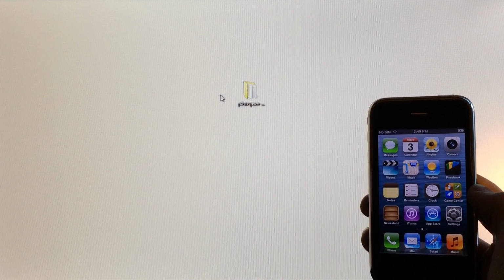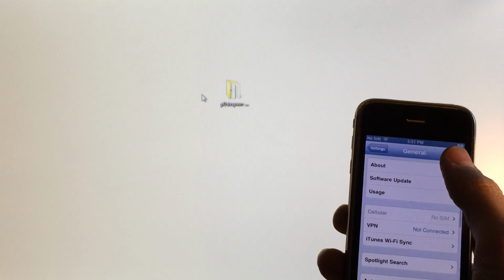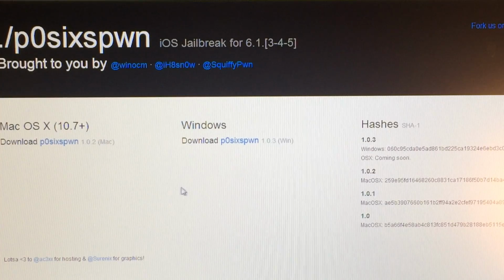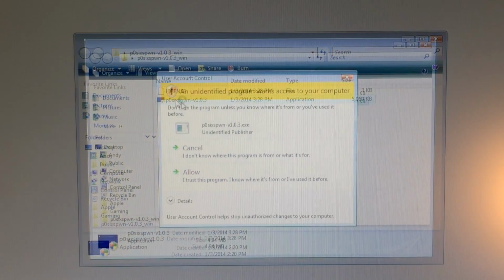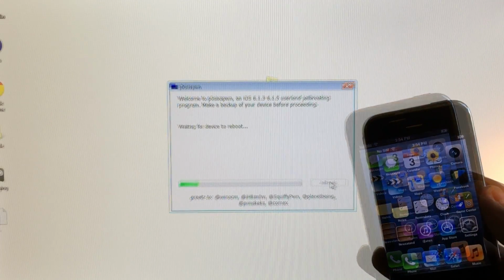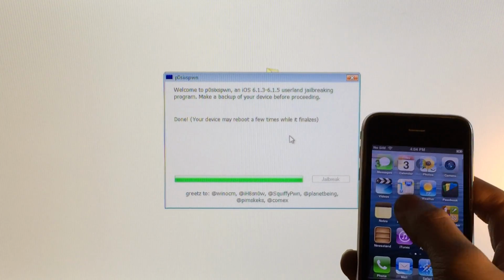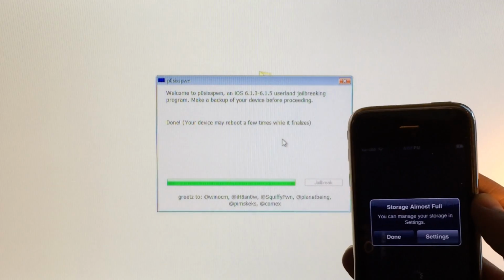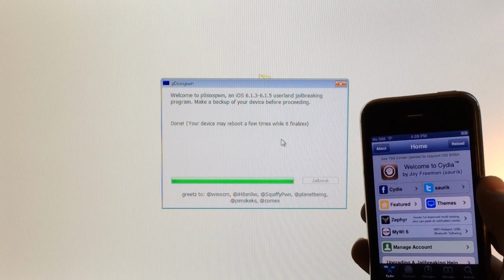iOS 6.1.6, 6.1.5, 6.1.4, and 6.1.3 Untethered Jailbreak for All iDevices - Windows and Mac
IMPORTANT PLEASE READ:
1. Before you jailbreak your device, please backup your device (using iTunes or iCloud,) just in case something goes wrong with the jailbreak process. There shouldn't be any issues, but it's always good to be safe.

2. Before you follow this video please disable your Passcode and Find My iPhone, iPod touch, or iPad, if you have them enabled. You can disable your passcode in Settings/General/Passcode. To disable Find My iPhone, iPod touch, or iPad go into Settings/iCloud and disable it.

3. This jailbreak functions best if you updated/restored your device to the version that your device is currently on using iTunes on your computer, not in Settings/General/Software Update on your device (over-the-air). If you try to jailbreak your device and you updated it to the version that it is currently on over-the-air, you may experience a "boot-loop" (getting stuck at the Apple logo) mid-jailbreak. Because of this, if you updated your device to the iOS version that it is currently on over-the-air and want to jailbreak, I would tell you to backup your device and restore to iOS 6.1.X in iTunes. However, for most devices, this is no longer possible because iOS 6.1.X versions are no longer the latest versions of iOS for most devices. However, if you have an iPod touch 4th gen or iPhone 3GS on iOS 6.1.X there is another way to jailbreak your device, that allows you to jailbreak iOS 6.1.6, 6.1.5, and 6.1.3 Untethered even if you updated your device to the version that your device is currently on over-the-air. Here is the video

However, if you have a device other than the iPod touch 4th gen or iPhone 3GS, and you updated to the iOS version that your device is currently on over-the-air, and want to jailbreak, follow these steps:

- Backup your device using iTunes or iCloud (as mentioned earlier)

-Follow this video. The process may take longer on an over-the-air updated device, so just be patient. If you complete this video without getting stuck in a boot-loop, you have successfully jailbroken. If you experience the boot-loop issue due to your over-the-air update, you will unfortunately have to restore your device to the latest version of iOS. To do this, ensure you have iTunes installed on the computer you're using, and connect your device to the computer with iTunes open. Then hold the home and power buttons on your device for 10 seconds, then release the power button and continue to hold the home button for 15 seconds. iTunes will then detect your device and allow you to restore it.

After the restore, restore from your backup to get all of your data back. You may or may not be able to jailbreak now, it depends if the latest version of iOS is jailbreakable at the time you are reading this. However, this ensures you won't lose any data even if you experience the "boot-loop" issue. The issue won't necessarily happen, however it is possible, so just be sure to backup before trying to jailbreak an over-the-air updated device with p0sixspwn.

This jailbreak works on iOS 6.1.6, 6.1.5, 6.1.4, and 6.1.3.